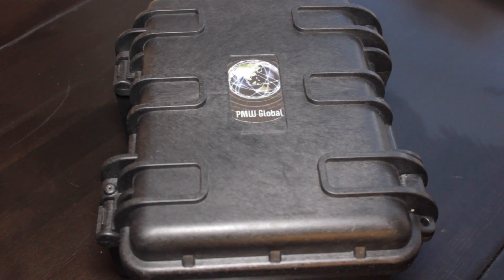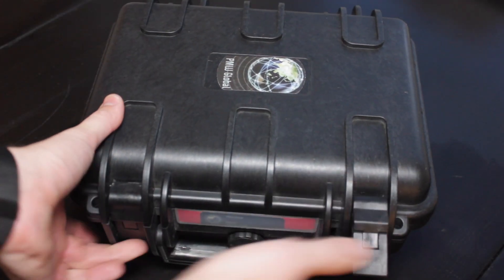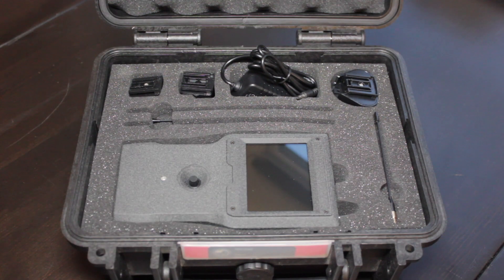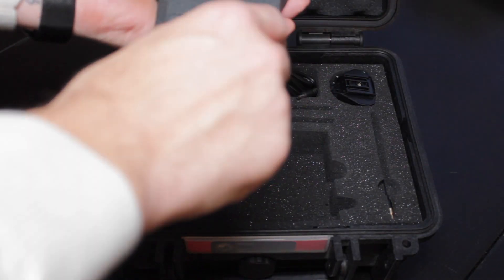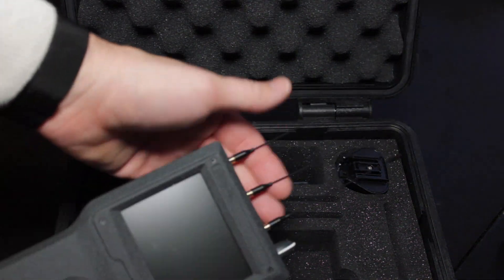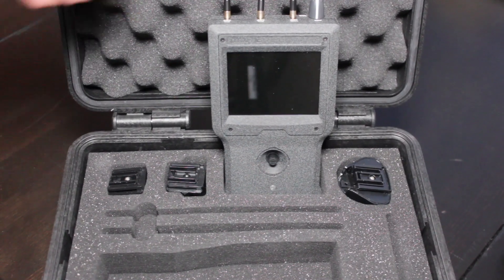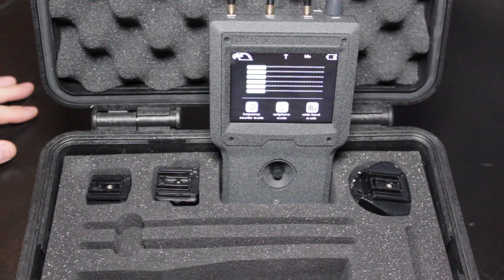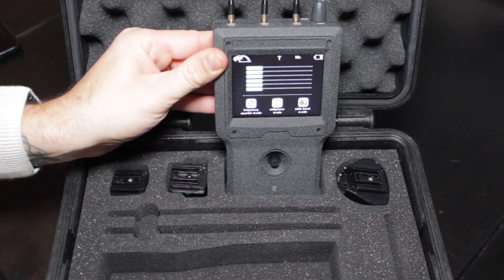RF Bug Detector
The D8000 Plus is a good radio frequency detector that is going to be employed by numerous TSCM firms across the globe as part of their primary and secondary kit list. For more information please do not hesitate to leave a question in the comments section.